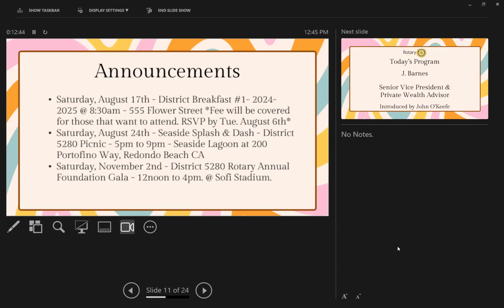Meeting - August 15, 2024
J. Barnes is Senior Vice President, Private Wealth Advisor, at Capital Group Private Client Services.  Capital Group Private Client Services is a privately-owned wealth management firm committed to delivering premium, personalized service and superior long-term investment results to a select group of wealthy individuals, trusts, and foundations.